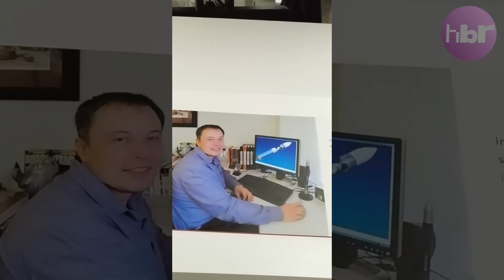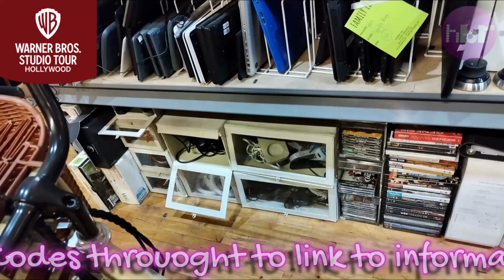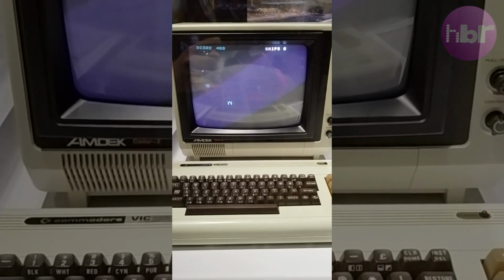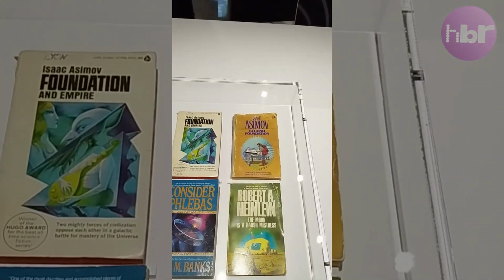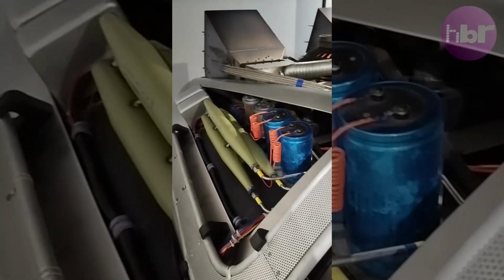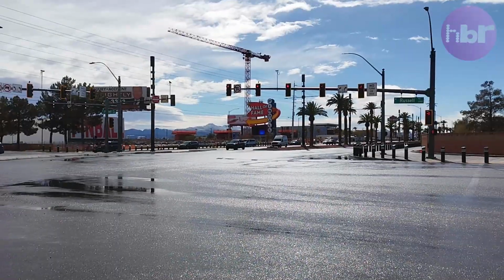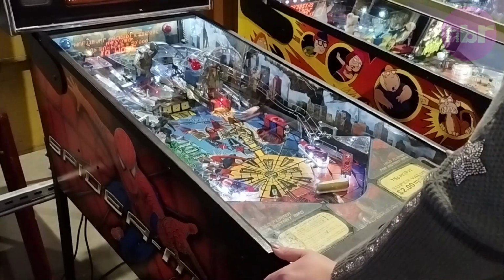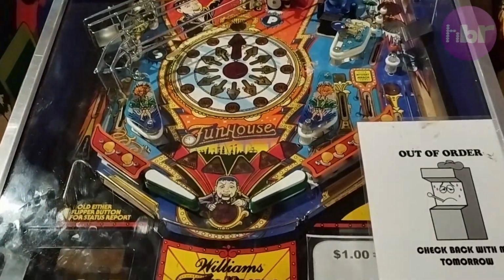Warner Bros to Musk: Retro West Coast Adventure | Planes, Pinball and Automobiles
Highlights of my "retro infused" vacation to the west coast of America taking in some sights in LA and Las Vegas. Warner Brothers Props from Popular/Cult Film and TV aside some mixed retro hardware and games. The Peterson Automotive Museum threw up some interesting Elon Musk Facts, with his beginnings in programming for the VIC-20, an well as some beloved cars from the silver screen. Following on with a trip to the Pinball Hall of Fame in Las Vegas, where me and my wife played some pinball and arcade classics from out childhood.

0:21 - Big Bang Keyboard
0:45 - Elon Musk
1:58 - Back to Leaking Capacitors
2:11 - Dancing BarBot
2:25 - Pinball and Arcade